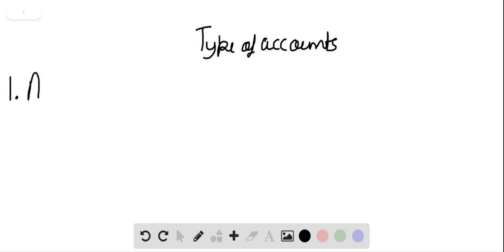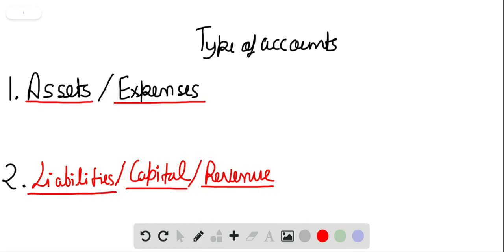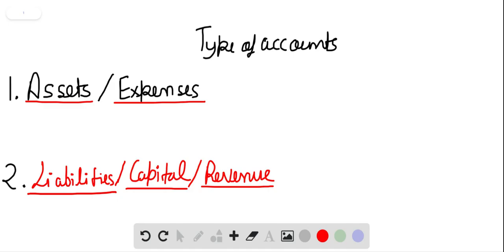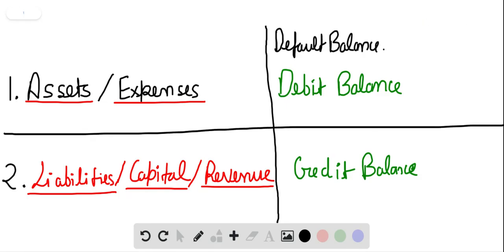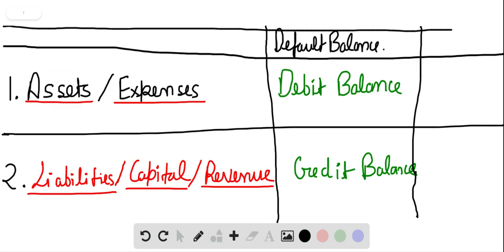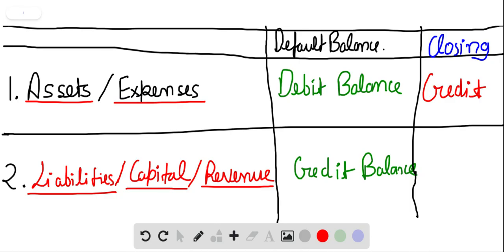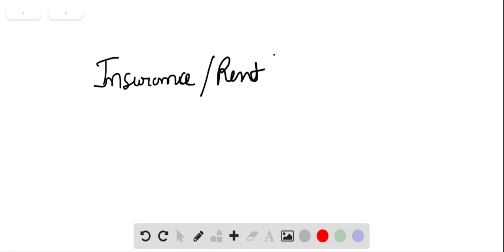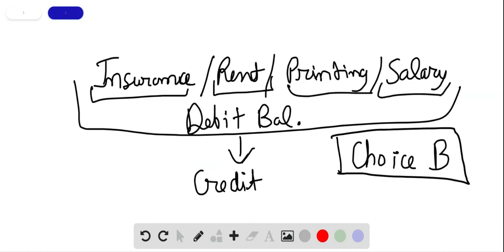Which account would be credited when closing the account for rent expense for the year A Prepaid Re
Which account would be credited when closing the account for rent expense for the year A. Prepaid Rent B. Rent Expense C. Rent Revenue D. Unearned Rent Revenue